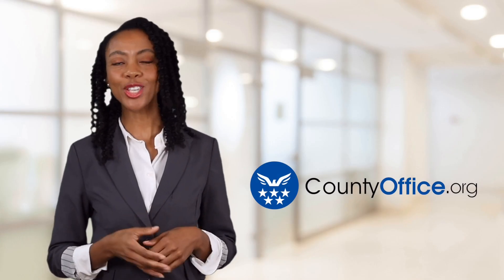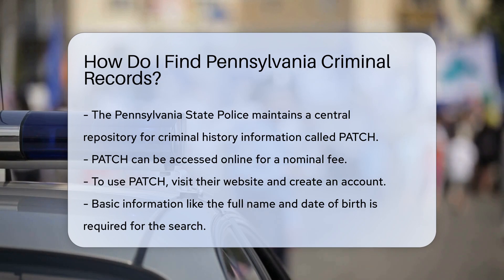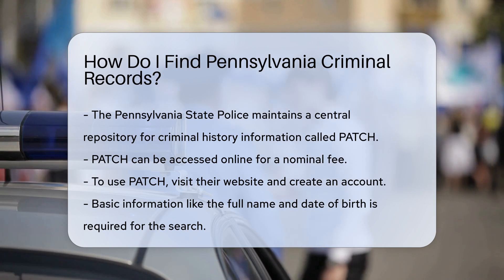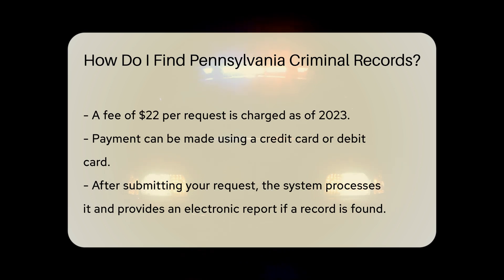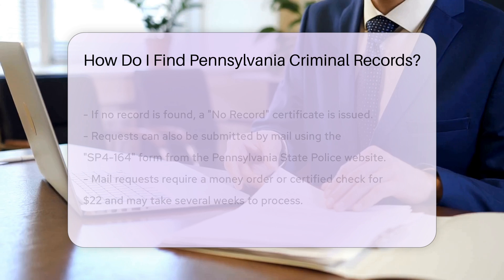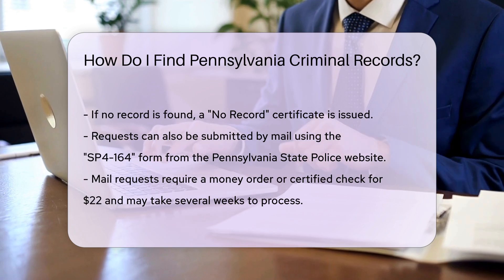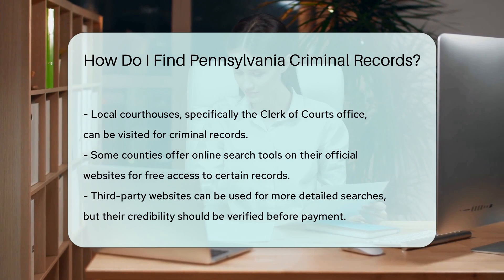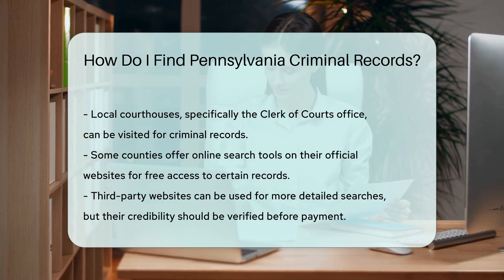How Do I Find Pennsylvania Criminal Records? - CountyOffice.org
How Do I Find Pennsylvania Criminal Records? Discover how to access Pennsylvania criminal records with ease! The Pennsylvania State Police offers a valuable resource known as PATCH - Pennsylvania Access To Criminal History. In this video, we guide you through the steps to access PATCH online or by mail, ensuring you obtain the information you need. Learn about the process, fees, and what to expect when searching for criminal history records in Pennsylvania.

For additional resources, we recommend visiting local courthouses or utilizing third-party websites for more comprehensive searches. Stay informed and empowered when it comes to accessing vital information.